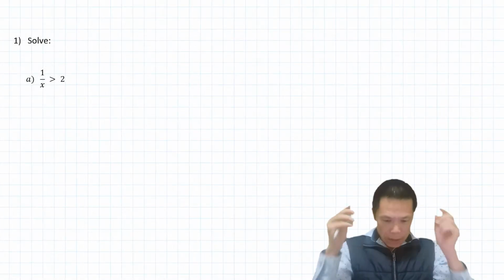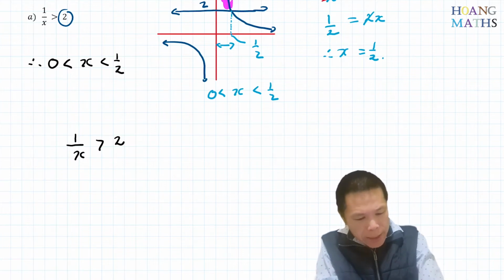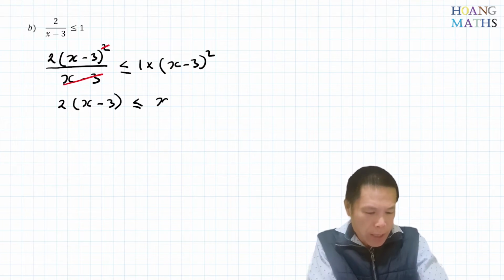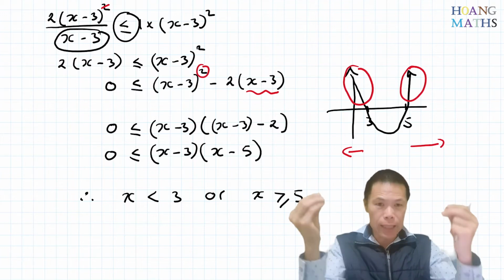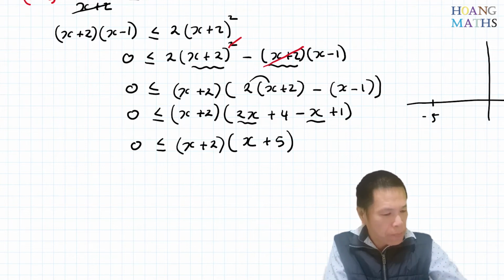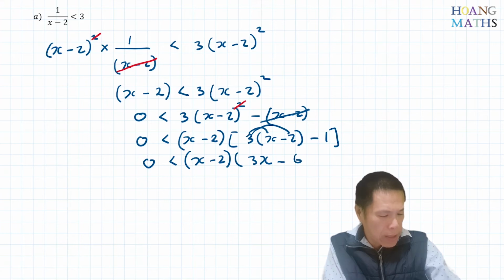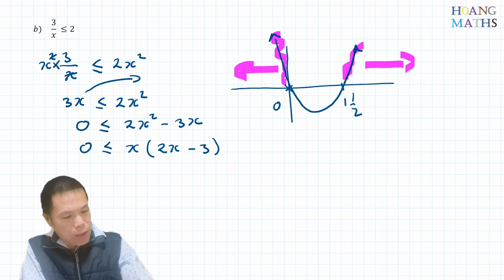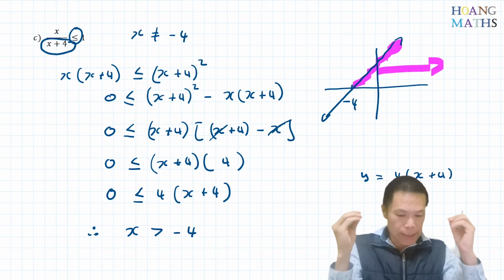Inequalities Involving the Pro-numeral in the Denominator